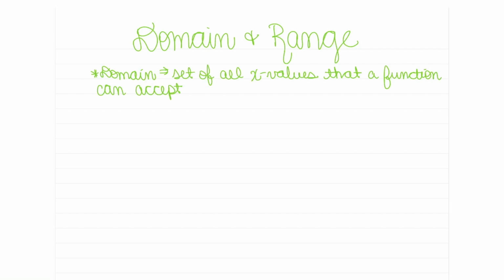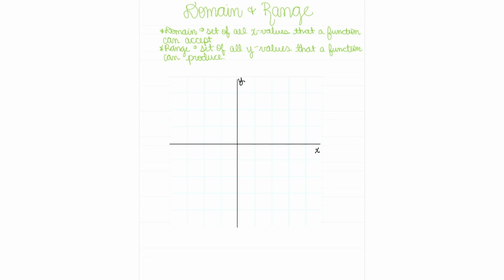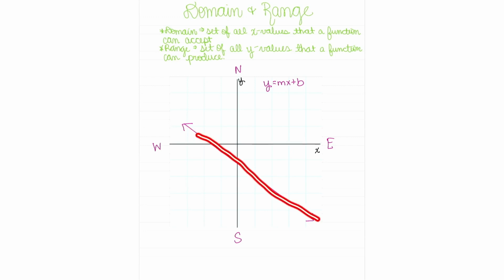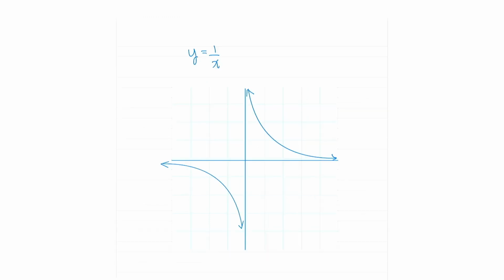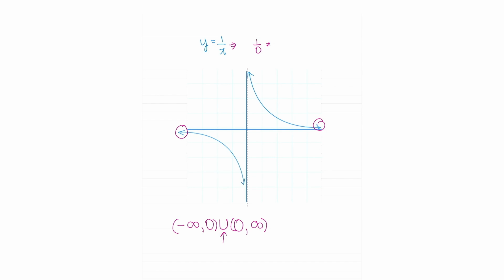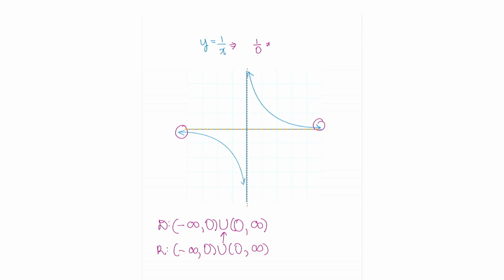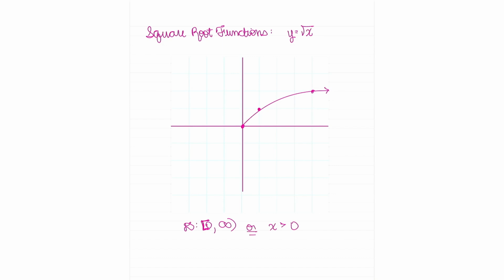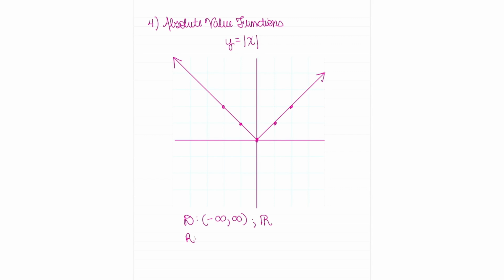Domain & Range Explained (Step-by-Step with Examples)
Domain and range are core concepts in Algebra, but many students struggle to understand what they actually mean and how to find them.

In this video, I explain domain and range in a clear, step-by-step way using real examples, graphs, and equations. You’ll learn how to identify which x-values are allowed (domain) and which y-values are possible (range), plus the most common mistakes students make on tests.

This walkthrough is ideal for Algebra 1, Algebra 2, and ACT Math review.

Topics covered:
• What domain and range mean
• How to find domain from an equation
• How to find domain from a graph
• How to find range
• Domain restrictions (square roots, fractions/rational functions)

Perfect for students who want a clear explanation without memorizing rules.